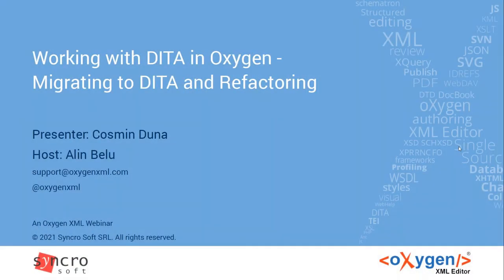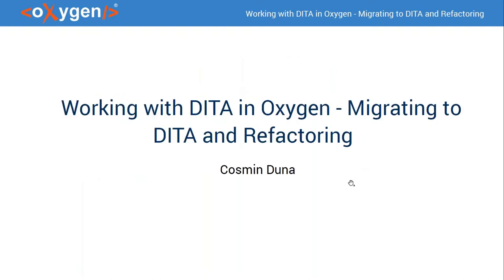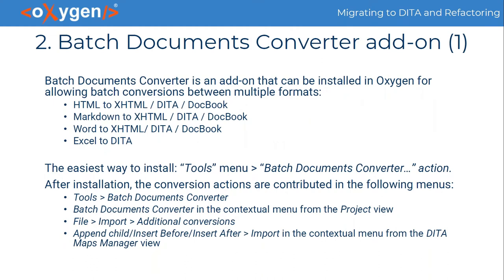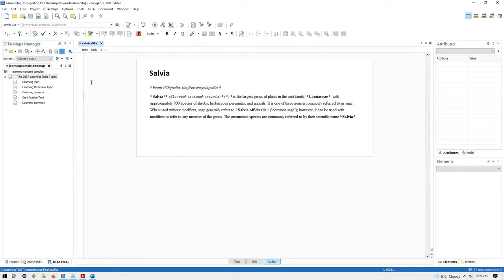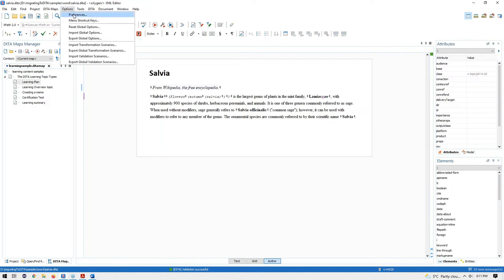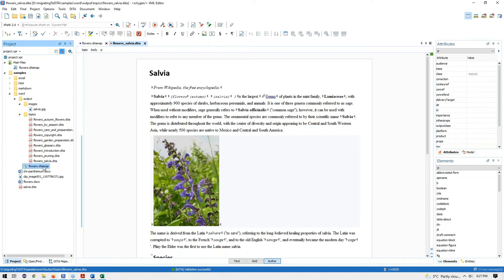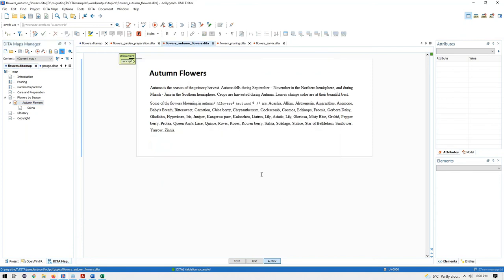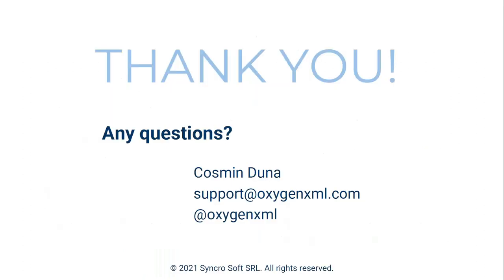Webinar: Working with DITA in Oxygen - Migrating to DITA and Refactoring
From experience, most companies do not start new DITA-based projects from scratch. They already have the content written in various other formats and they need that content converted to DITA. But once the content is converted, there is still work to be done. It also needs to be refactored to respect various DITA best practices.

To show you how this process can be made as simple as possible, in this webinar, we will cover the following topics:
 -  How to use the batch documents converter and smart paste for converting content
 -  How to use the Main Files Support for refactoring across the entire project

0:00 Introduction
3:51 Smart Paste Support
5:06 Batch Documents Converter Add-on
7:05 Migrating from MS Word
16:06 Migrating from Markdown
18:23 Migrating from HTML
20:39 Migrating from MS Excel
22:20 Refactoring Actions
31:08 Dynamic Converter
34:13 Q&A
47:24 Closing Words